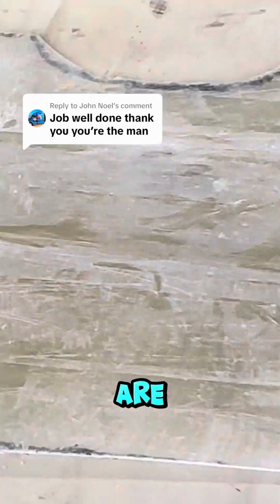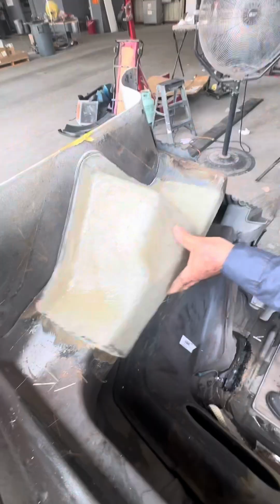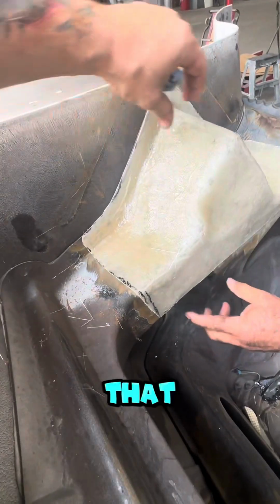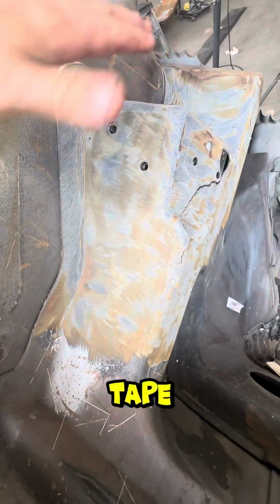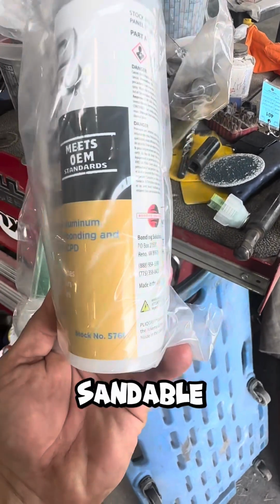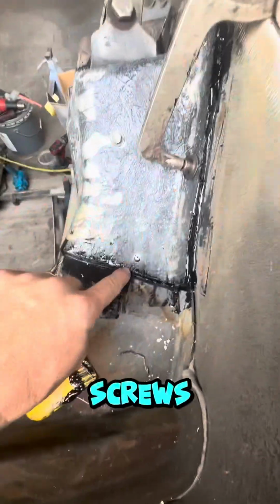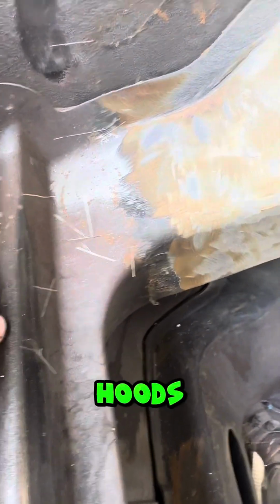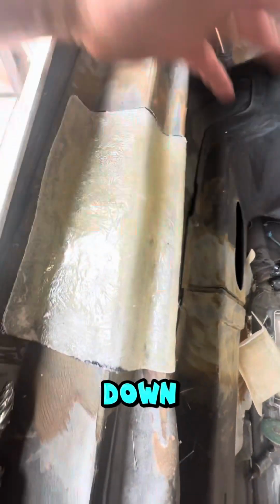Fastest semi repair (for Hood reinforcements)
When parts are limited and your reinforcement is cracked this is a quick and easy way to reinforce the cracks to get a little more longevity out of your hood on your semi. great for DIY guys great for Body Shop etc. especially if things are on national backorder.